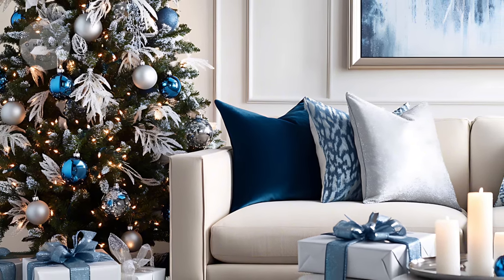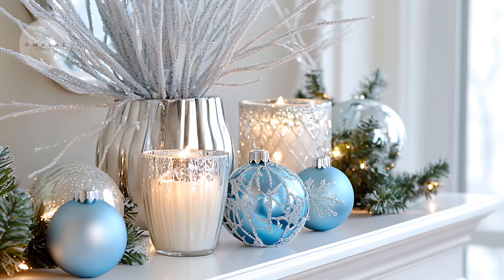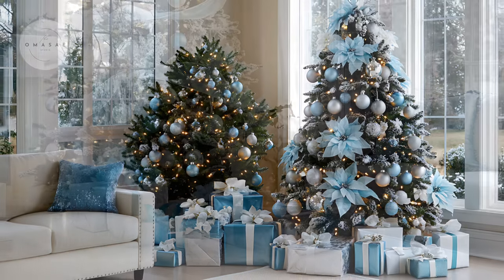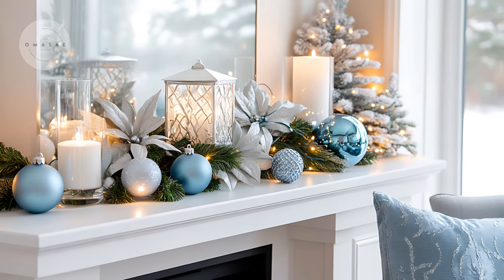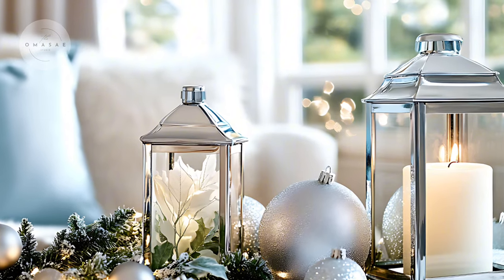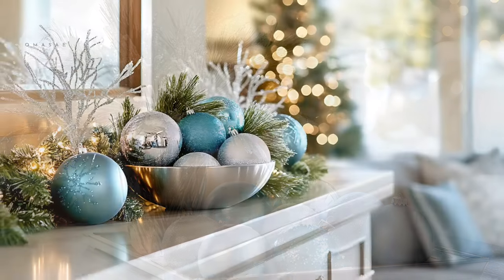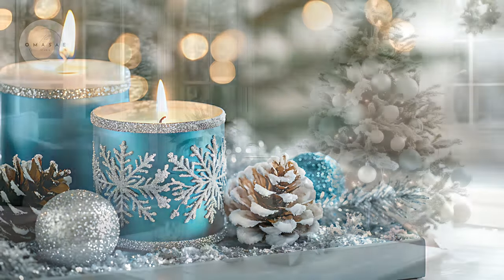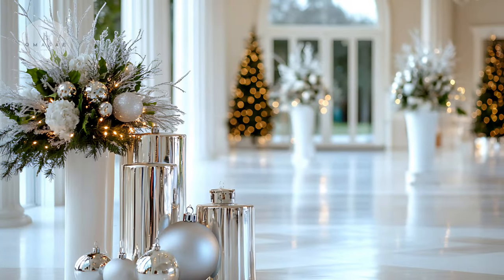Ice Blue & Silver Christmas Decorations: Elegant Ideas for a Magical Holiday Home Makeover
Ice blue and silver are two colors that perfectly embody the elegance and serenity of the holiday season. These colors evoke the beauty of winter, from frosty mornings to snowy nights, creating a chic and tranquil atmosphere in any home. When paired together, they form a sophisticated yet calming ambiance that is perfect for the Christmas season. Whether you're looking to create a festive atmosphere in your living room, dining room, or entryway, incorporating ice blue and silver accents will instantly elevate your space and bring the magic of winter indoors.

00:00 Introduction: Embracing the Elegance of Ice Blue and Silver
02:30 Why Ice Blue and Silver Shine for Christmas
05:30 Deck the Halls: Elevating Your Christmas Tree
07:33 Tablescapes That Sparkle: Dining with Ice Blue and Silver
10:07 Chic Mantel Displays: Frosty Elegance Above the Fireplace
12:37 Luminous Accents: Illuminating Your Space
15:09 Ornaments Beyond the Tree: Versatile Decor Ideas
17:41 Cozy Yet Elegant: Incorporating Textiles
20:12 Crafting the Perfect Christmas Ambiance
22:43 Conclusion: A Frosty Wonderland Awaits

The combination of ice blue and silver is both timeless and modern, offering versatility in Christmas decor. Ice blue reflects the cool tones of winter, while silver adds a touch of sparkle and sophistication. These colors complement a wide range of other holiday hues and materials, such as white, gold, or frosted greenery. The use of these colors helps to create a winter wonderland feel, bringing the beauty of nature into your home. Whether through tree ornaments, garlands, or table settings, ice blue and silver add a fresh, elegant twist to your Christmas decor.

When decorating your home for Christmas, starting with the tree is key. A tree adorned with ice blue ribbons, silver ornaments, and frosted garlands instantly creates a focal point that captures the winter spirit. For other areas of the home, consider placing silver candle holders, ice-blue throw pillows, or garlands across the mantel. These small touches throughout your living space help to pull the entire decor scheme together, creating a cohesive and stylish look that feels both festive and serene.

The dining table is another area where ice blue and silver can shine. Setting the perfect holiday table involves using these colors in creative ways, such as incorporating ice-blue tablecloths or napkins, silver chargers, and sparkling ornaments as centerpieces. Pairing these elements with simple but elegant tableware creates a refined setting for family meals or holiday parties. The soft glow of candles and the shimmer of silver accents will enhance the overall festive atmosphere and make any holiday gathering feel extra special.

Ultimately, the goal of incorporating ice blue and silver into your Christmas decor is to create an inviting, festive environment that captures the magic of the season. From the glimmer of silver ornaments on the tree to the frosty elegance of ice-blue textiles, every detail helps to establish a warm yet sophisticated ambiance in your home. Whether it's through stylish mantel displays, cozy textiles, or dazzling lighting accents, ice blue and silver come together to craft a frosty wonderland that enhances the holiday spirit and welcomes loved ones with open arms.